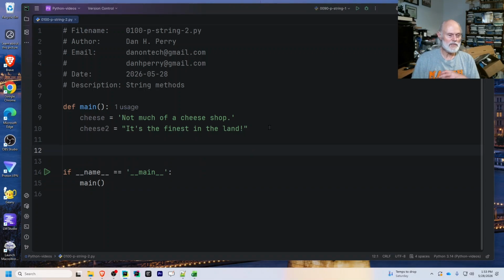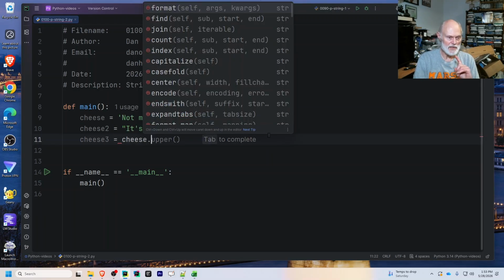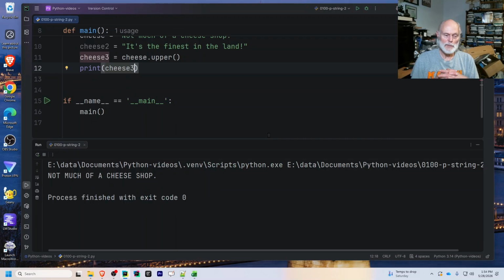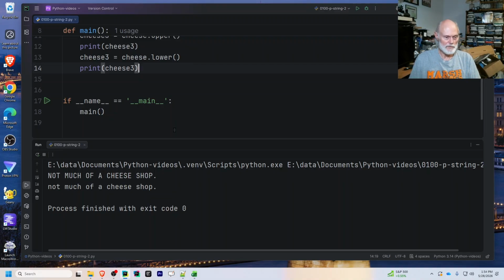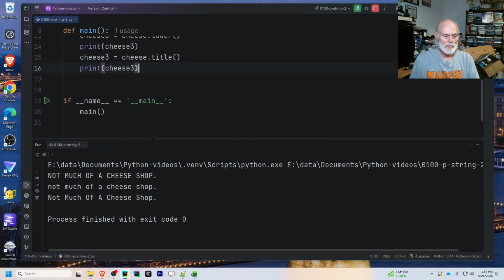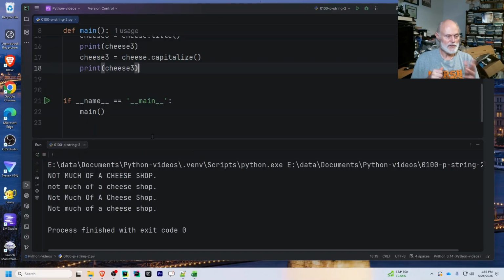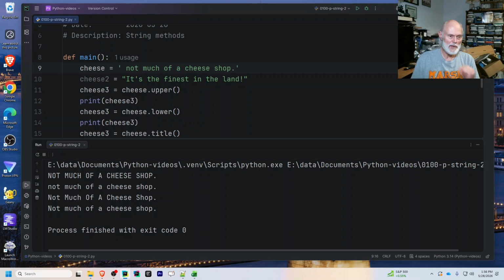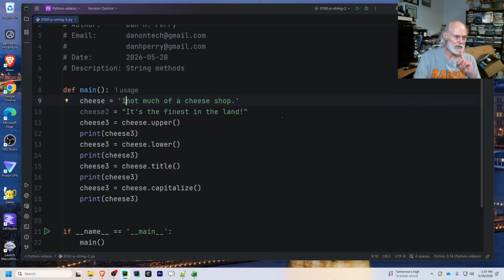Python Strings Part 2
Learn how to easily transform text in Python with the most commonly used string methods! In this beginner-friendly tutorial, we'll cover:

• str.upper() - Convert text to ALL CAPS
• str.lower() - Convert text to all lowercase
• str.title() - Capitalize the first letter of every word
• str.capitalize() - Capitalize only the first letter of the string

Perfect for beginners learning Python string manipulation! We'll go through clear explanations with practical examples, real-world use cases, and common mistakes to avoid.

By the end of this video, you'll be confident using these essential string methods in your Python projects.

If you're new to Python, make sure to check out my Python playlist!